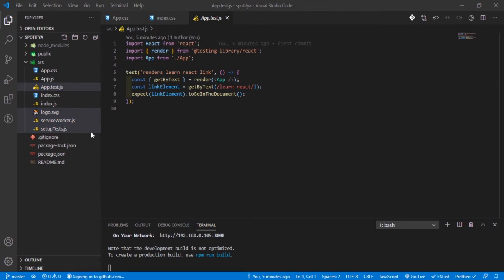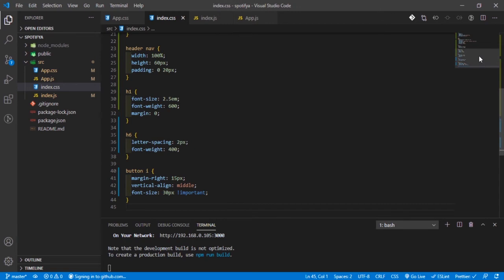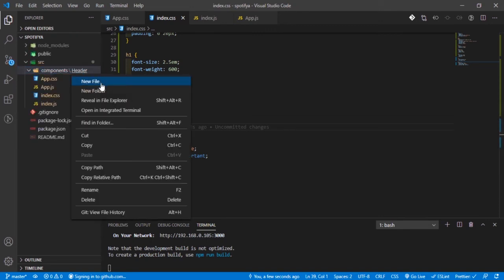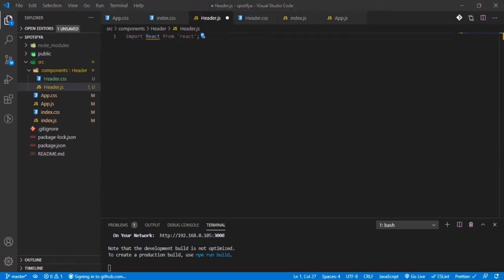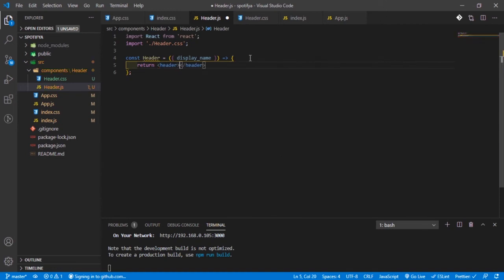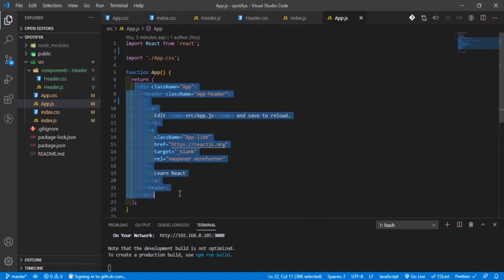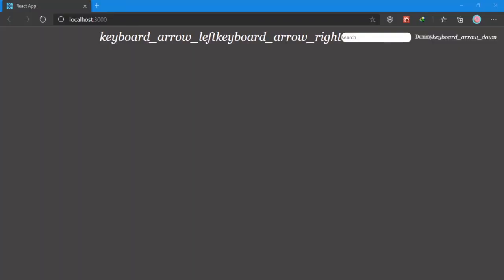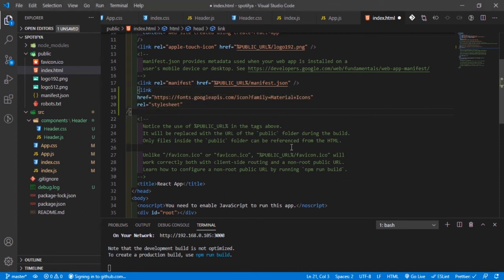Let's Create Spotify app| Part 2 Header | Javascript | Reactjs